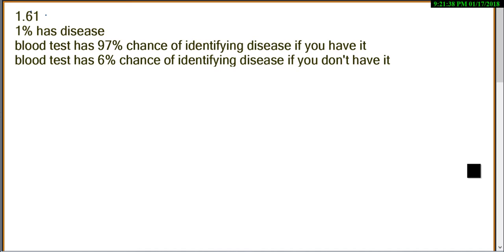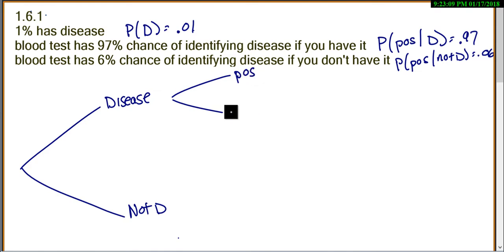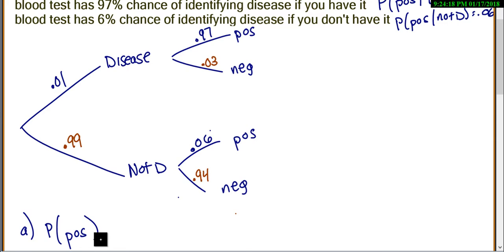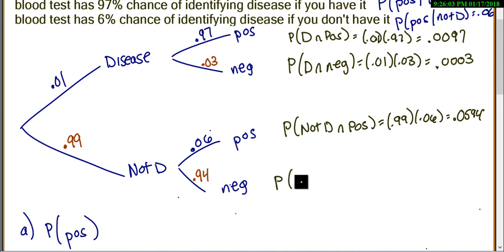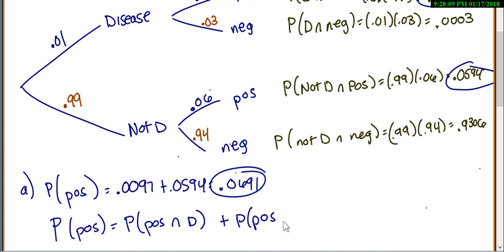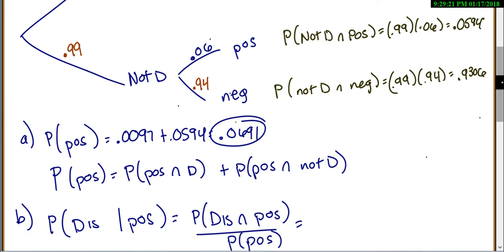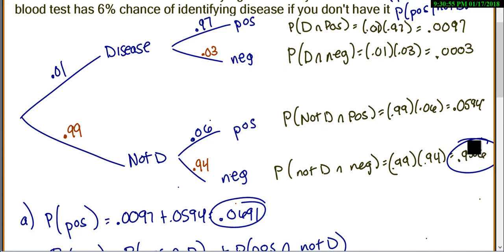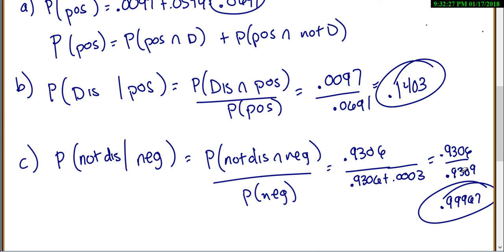Stat 3000 Problem 1.6.1 Bayes Theorem Disease and Test Results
Statistical Videos, Bayes' Theorem, disease, blood test, positive, negative, positive if you have disease, positive if you don't have disease